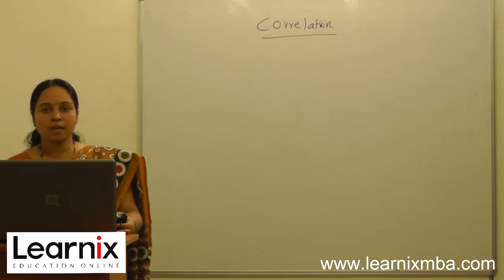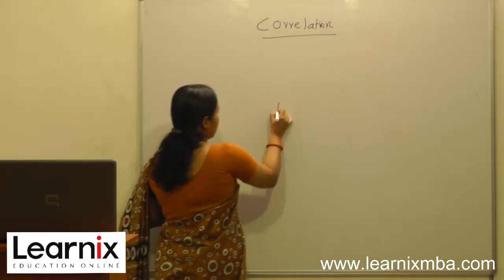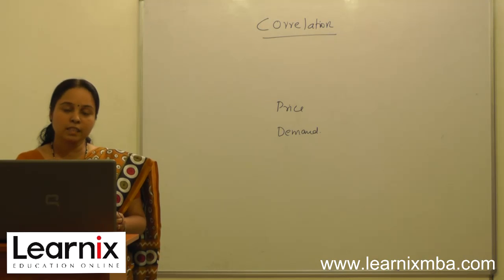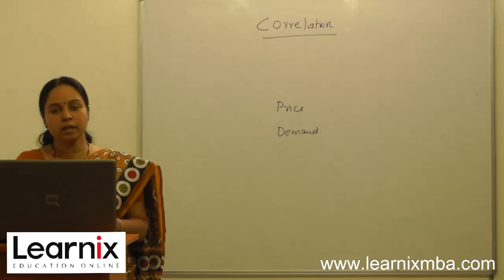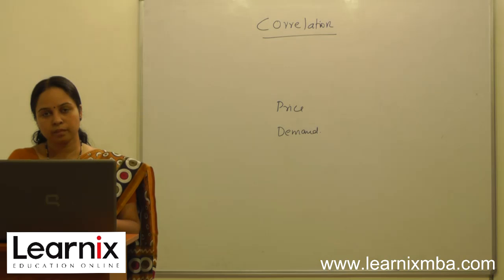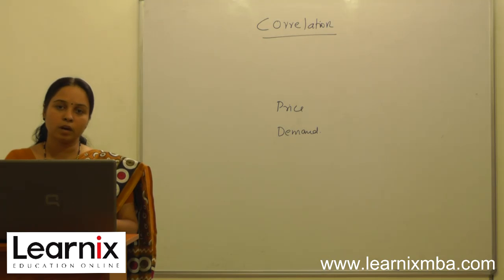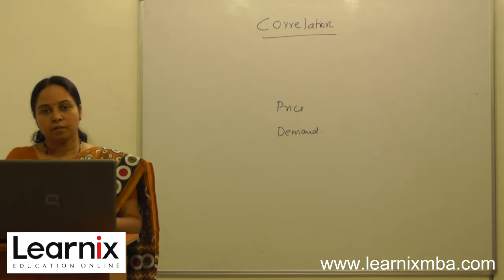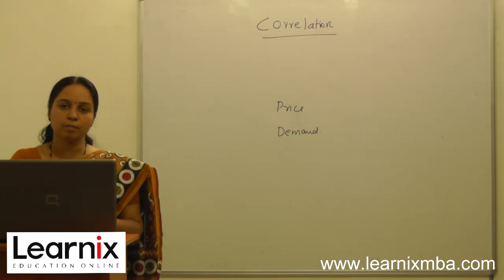Quantitative Techniques and Analysis - MBA Online Tutorial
MBA Online Tutorial for Quantitative Techniques and Analysis are available

for accessing MBA video tutorials and other quality study materials.